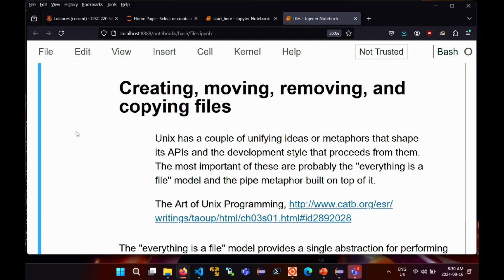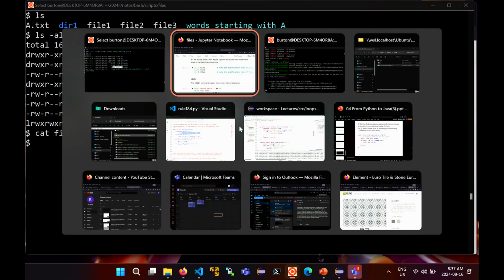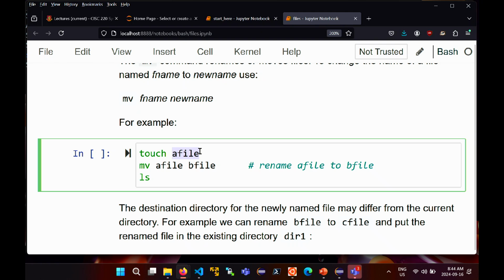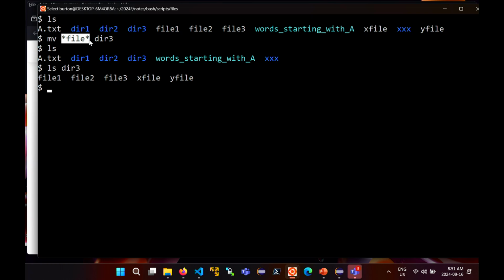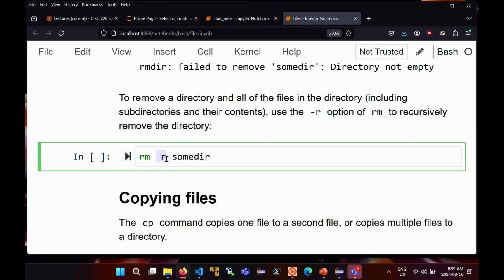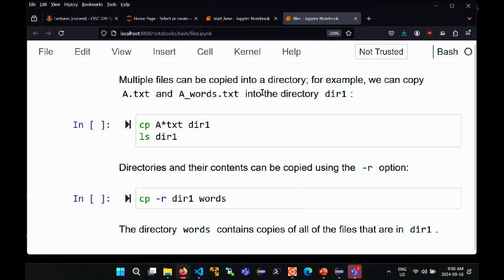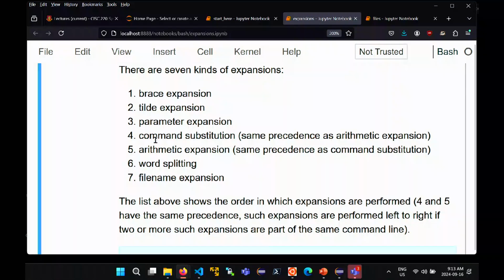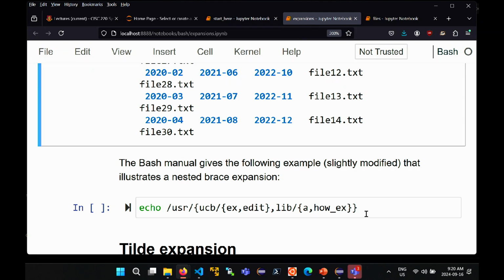2024-09-16 Creating, moving, removing, and copying files